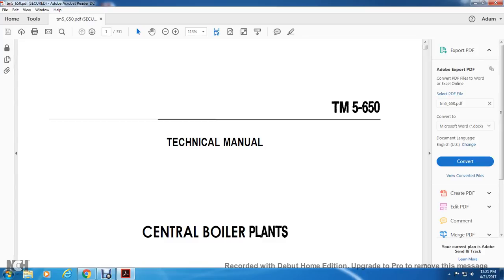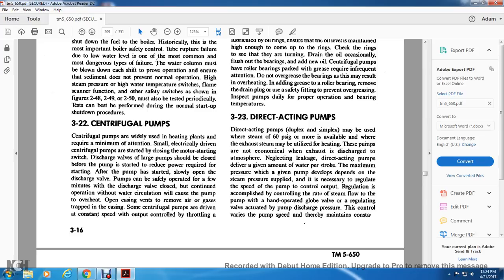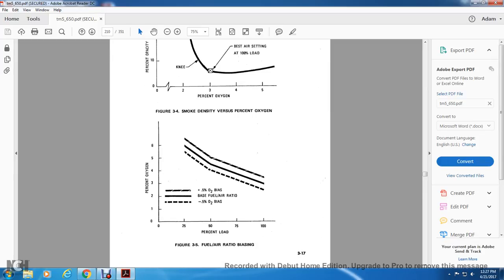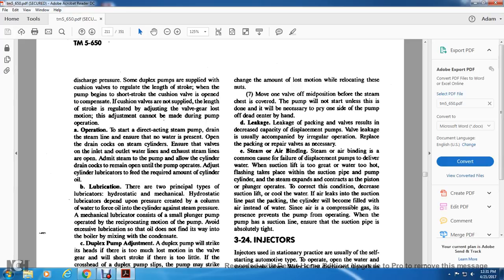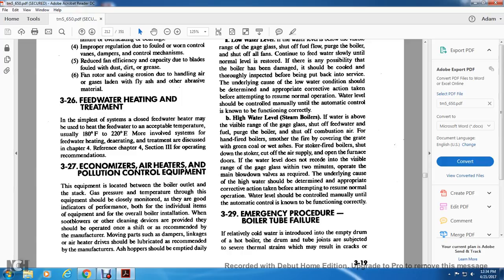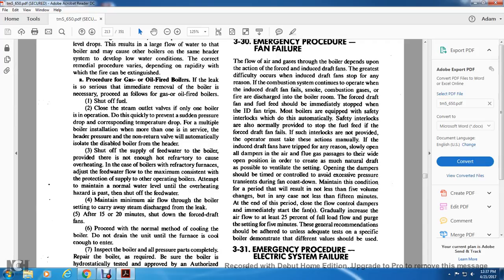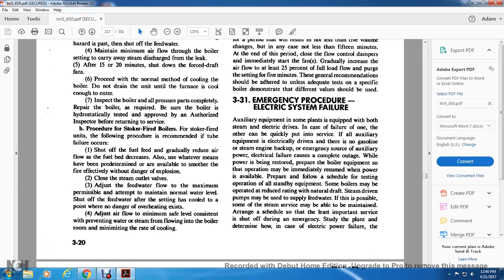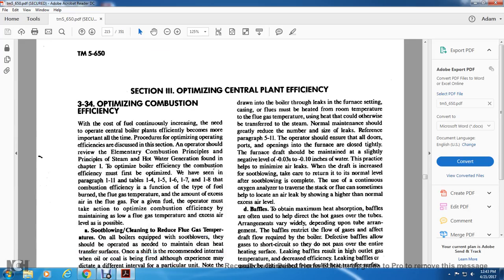CENTRAL BOILER PLANTS PART12